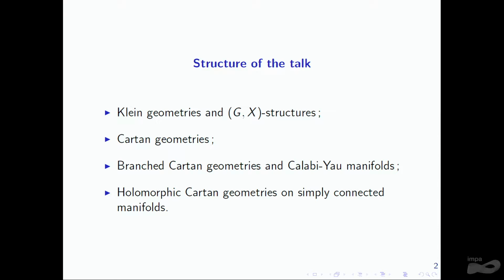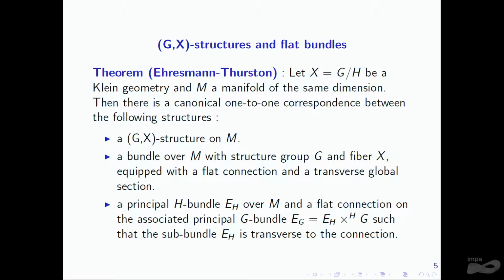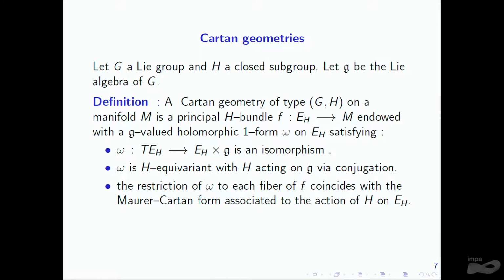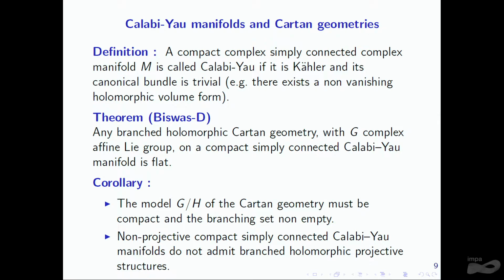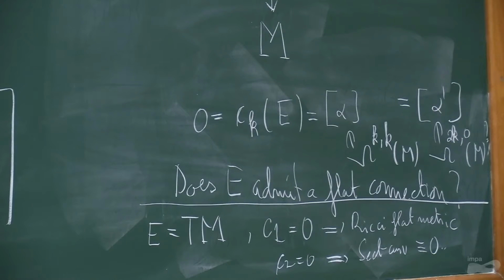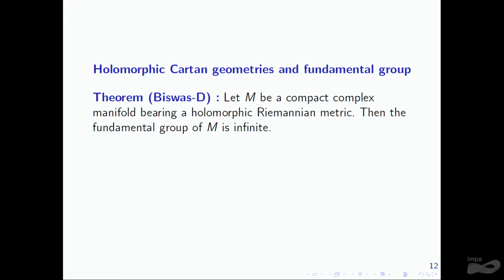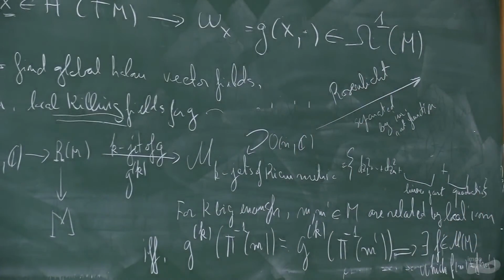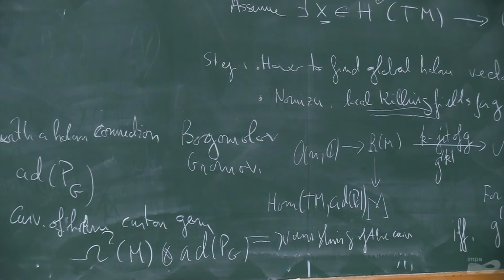Teichmüller Theory, Hyperbolicity and Dynamics - Sorin Dumitrescu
Speaker: Sorin Dumitrescu (Nice) - Holomorphic Cartan geometries on simply connected manifolds

During the last decade we have seen major advances in the field of Teichmüller dynamics, leading to major applications in algebraic geometry. Theory of quasi-Fuchsian groups and its generalization, the Higher Teichmüller theory, which appeared only recently, could benefit from the same approach. We are planning to look at the interplay between the theory of Hitchin systems, hyperbolic dynamics and the geometric group theory in the context of Teichmüller theory.

Alessia Mandini (PUC-Rio)
Laura Schaposnik (UIC)
Misha Verbitsky (IMPA)
Anton Zorich (Jussieu)